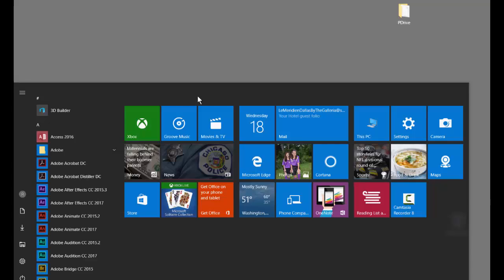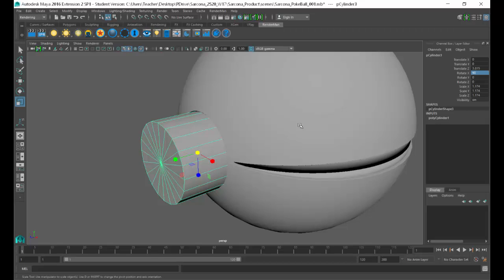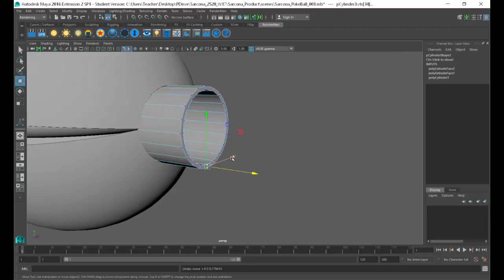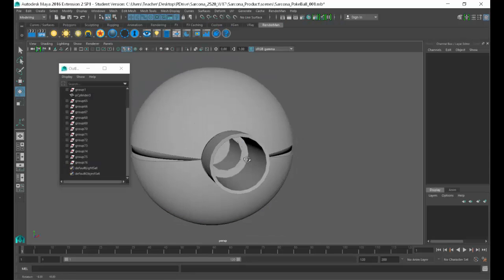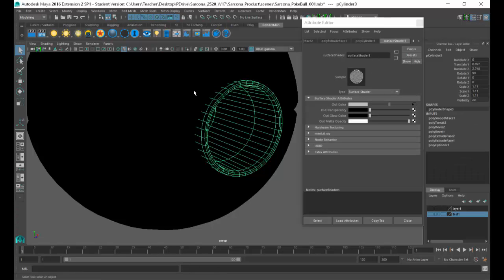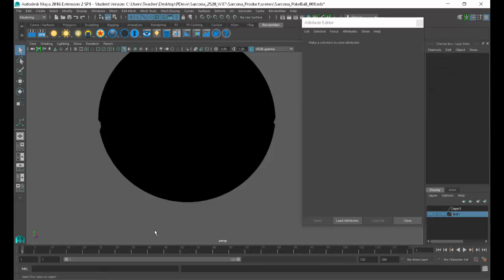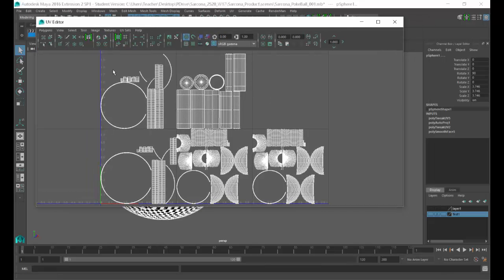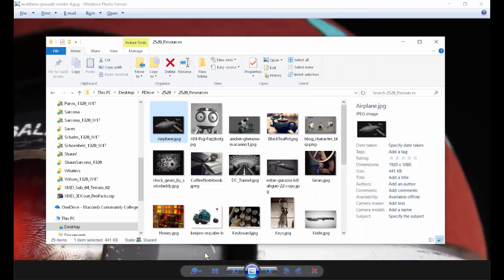2520 Pokeball 02